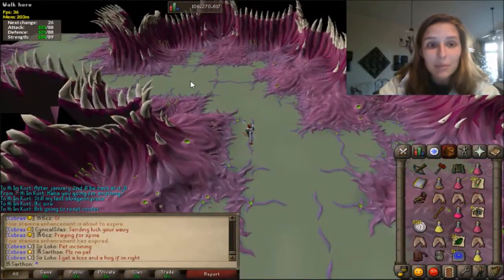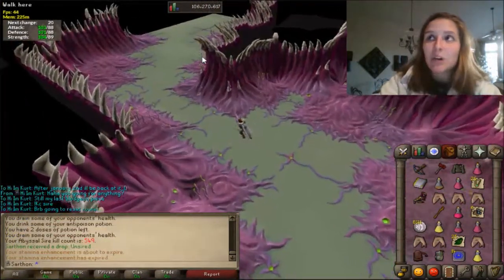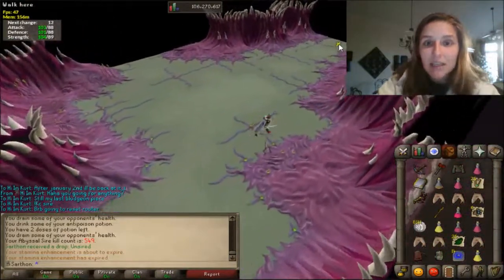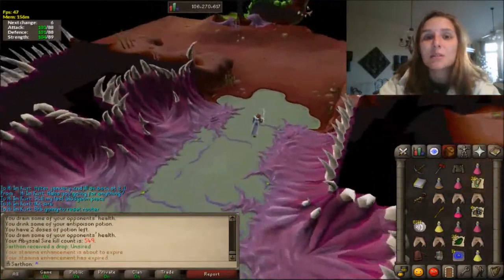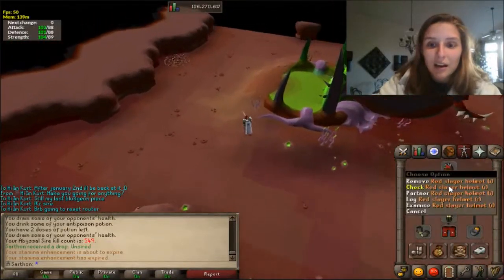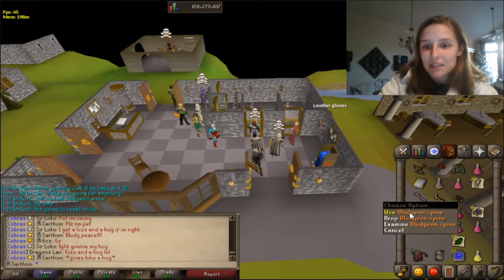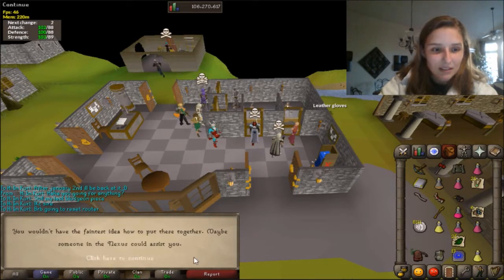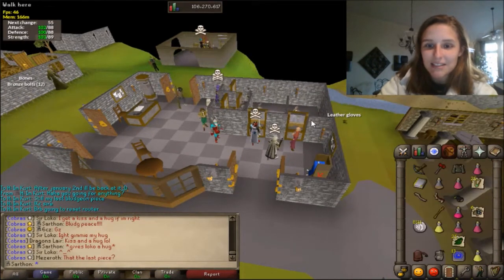Ironman Progression Video - Abyssal Bludgeon Completed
Finally finishing my Abyssal Bludgeon at 549 KC :)